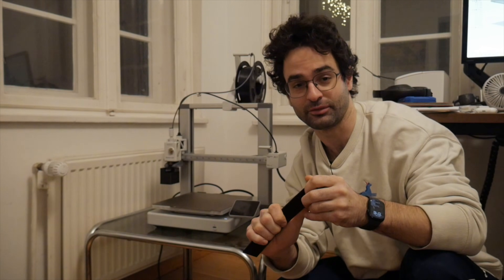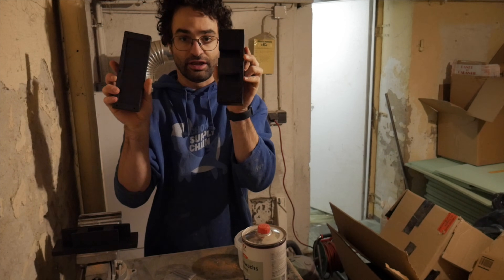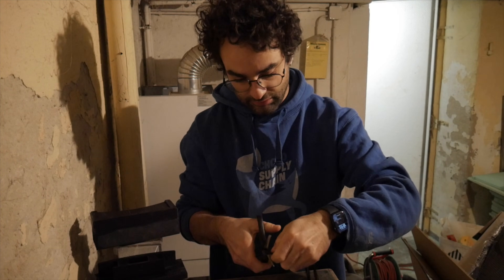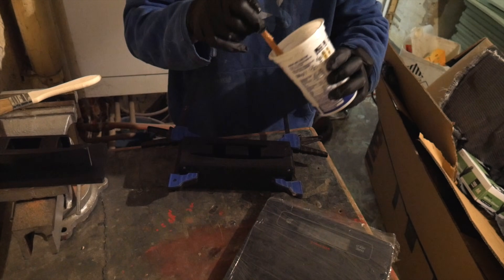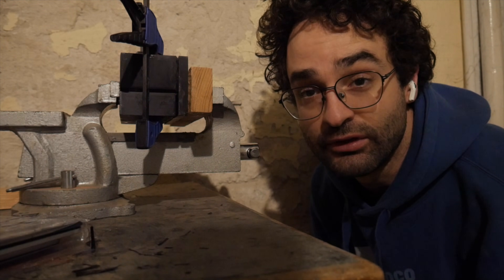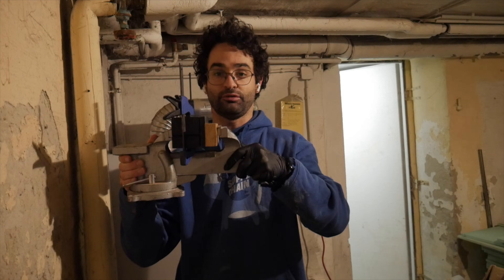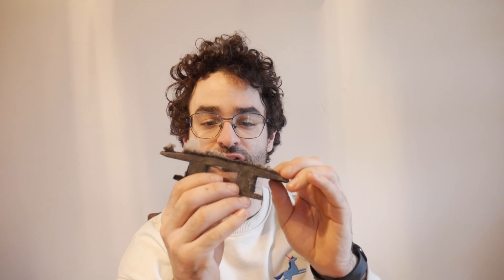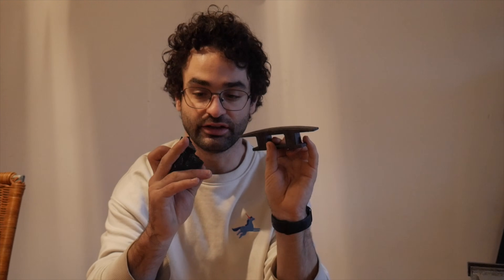I Built My Own Carbon Fiber Cleats Instead of Paying $1,000 Each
Cleats may look small, but on a performance catamaran they are critical structural components. They hold dock lines, running rigging, and massive loads when the wind picks up and buying forged carbon cleats can cost over $1,000 per piece.

In this video, I show how I built my own forged carbon fiber cleats at home while building my 12.5 meter (40 ft) catamaran completely from scratch.

In this video, I cover:
 • Why high-performance cleats are so expensive
 • How I designed the cleat in Fusion 360
 • How I created a 3-part mold using my Bambu Lab A1 3D printer with Bambu Studio
 • How I used carbon fiber offcuts and epoxy resin to create a forged carbon part
 • The real material cost per cleat (around $25 instead of $1,000+)
 • Why this approach makes sense when building a serious ocean-going boat on a budget

This video is part of a larger series documenting how I’m building an entire catamaran myself — from CNC-cut PVC foam panels to composite structures — while keeping the total materials budget as low as possible.

The big question:
👉 Will these homemade cleats actually hold up when the sails load up and the wind hits 40 knots?